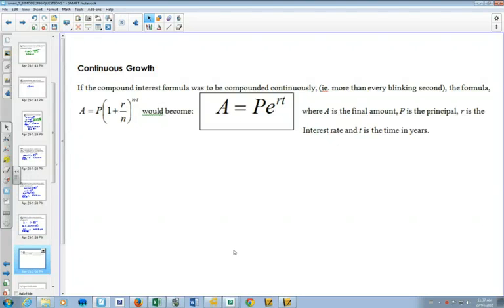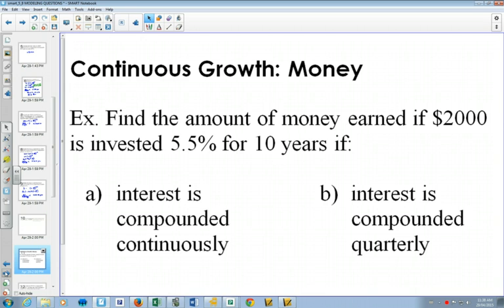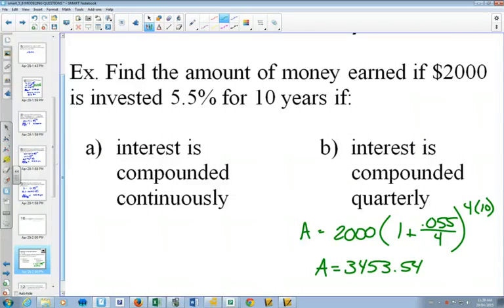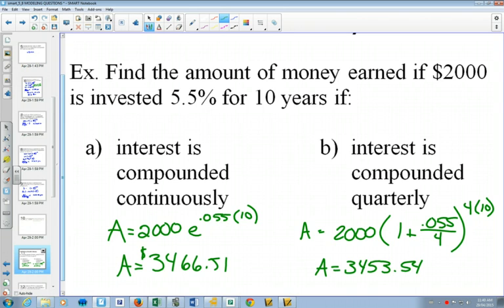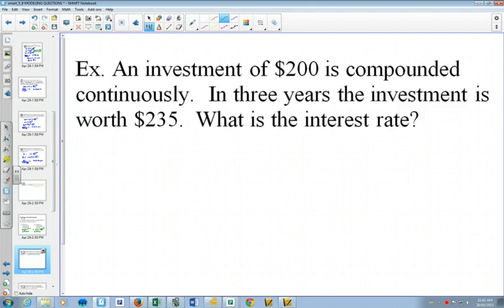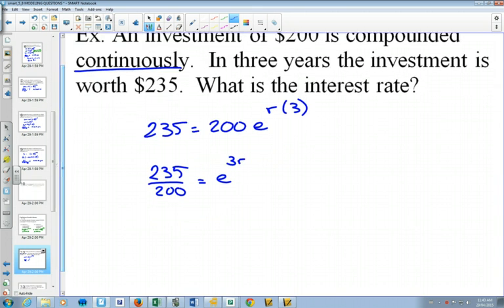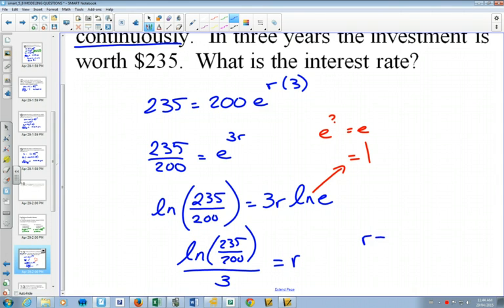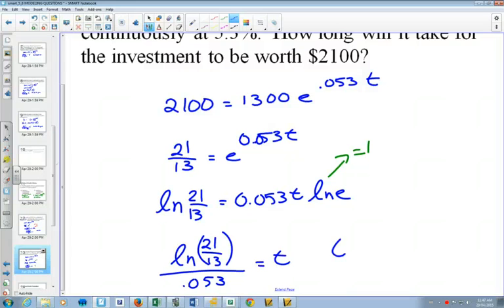40SP 5 8 Modeling Exponential Equations Handount Continuous Growth Examples Part 1